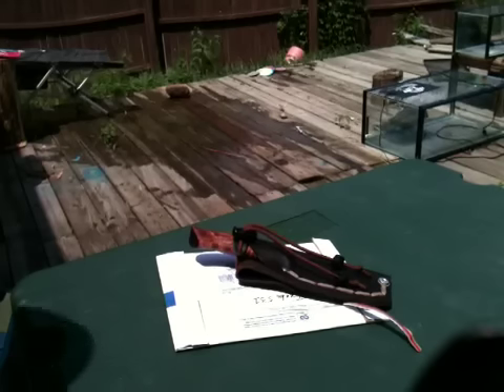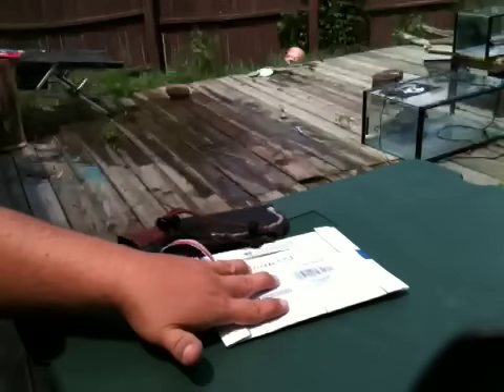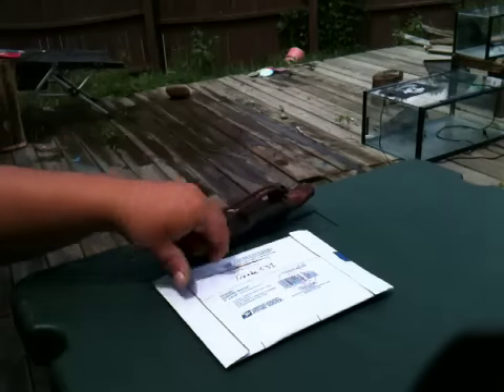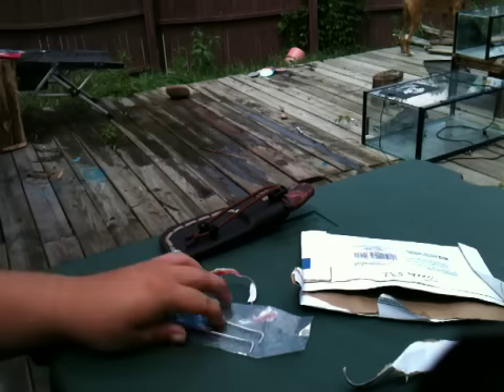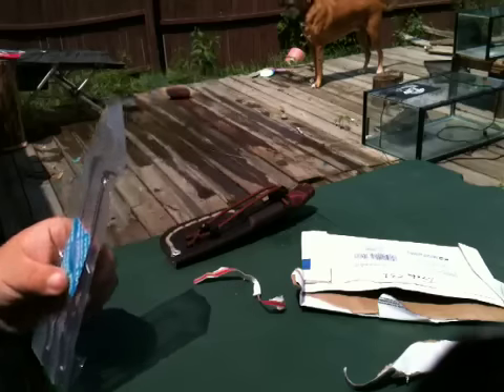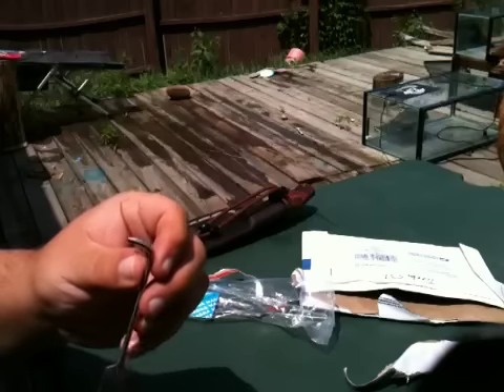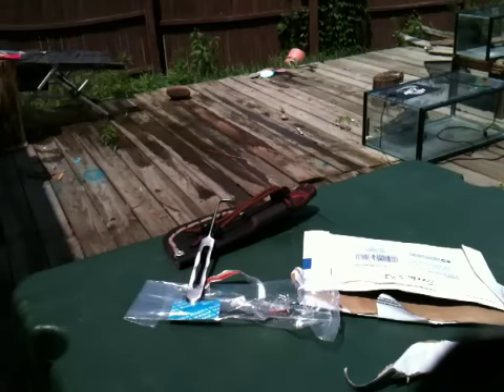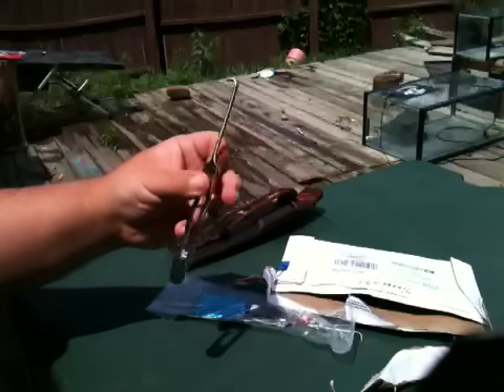Unboxing oddities style!-) Thanks Treeba531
This was a semi oddities unboxing from my buddy Andy @treeba531!!-) Thanks a million my friend!! I was a little shocked in a funny way during the middle of the vid I was speechless!! Very uncommon for me I got over the initial funny jolt quickly lololol.  Thanks for the great paracord tools!!!-)